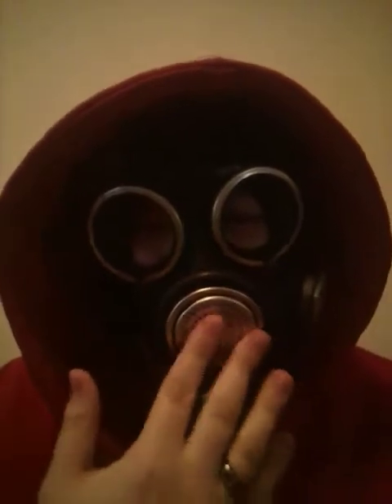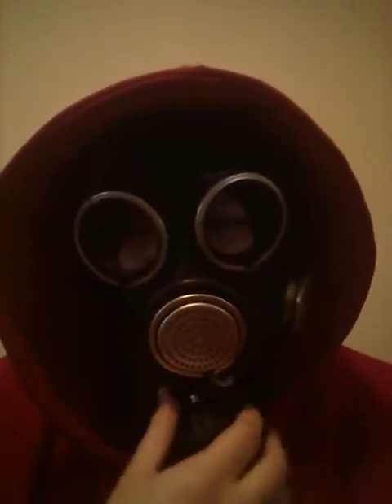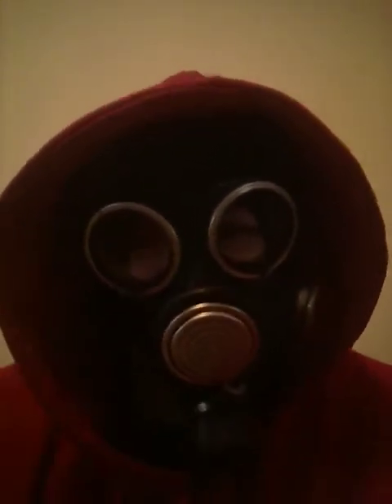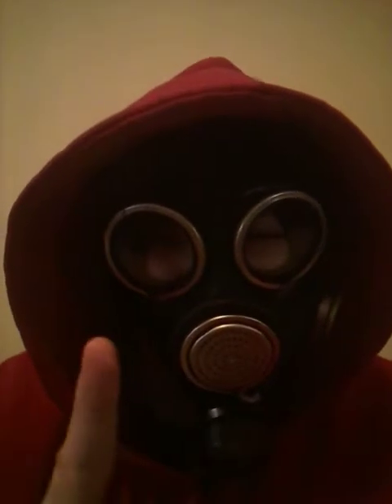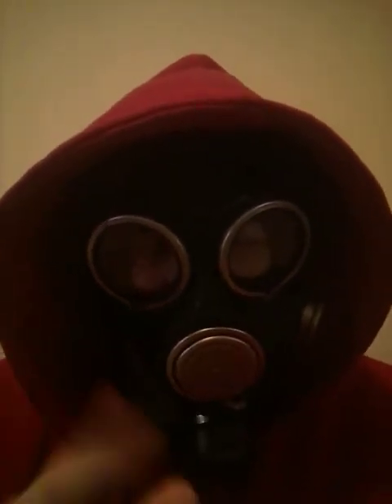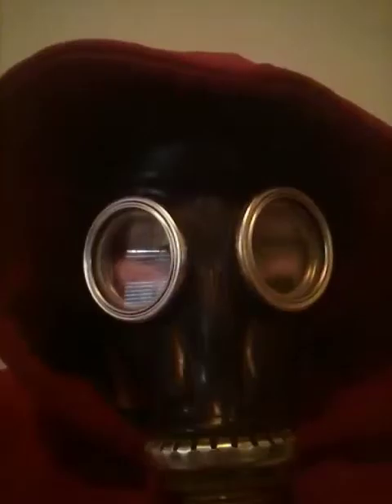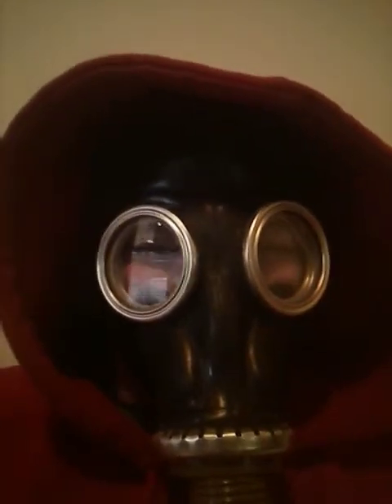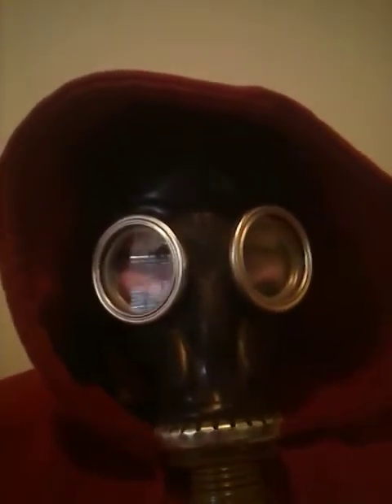My small Gas Mask Collection (Soviet-Era Masks)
Yes, I know I stated what the GP-7V was twice.